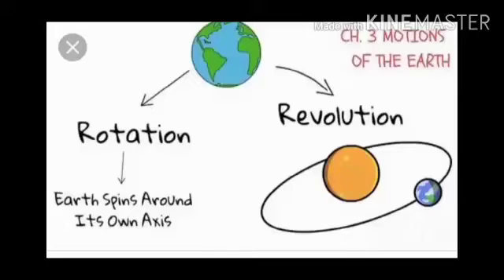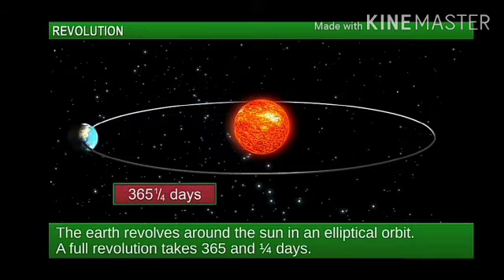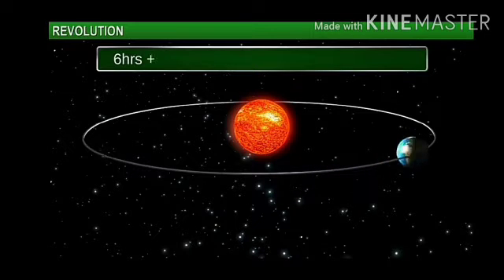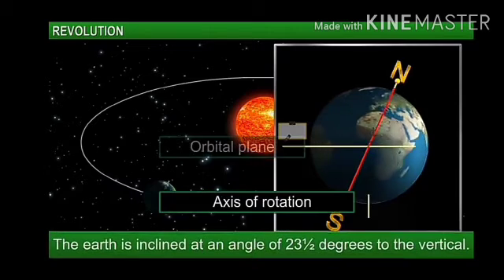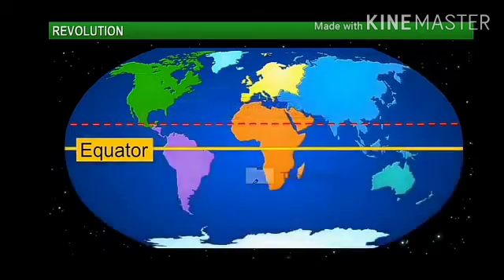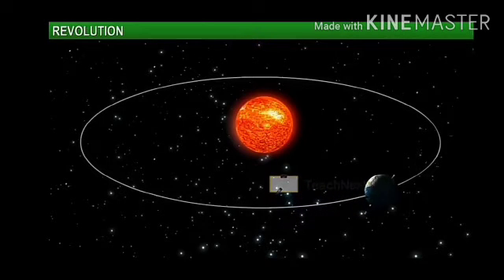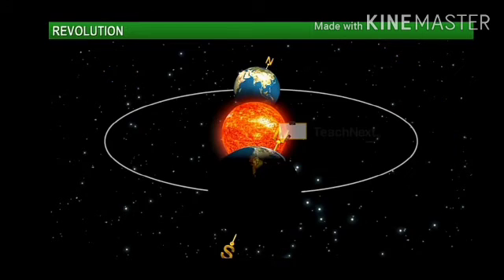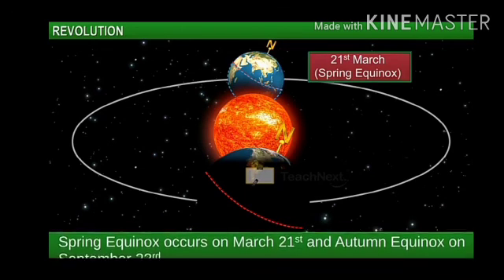Class 6 Geography Lesson Motion of the earth Teacher Priyanka Badwal